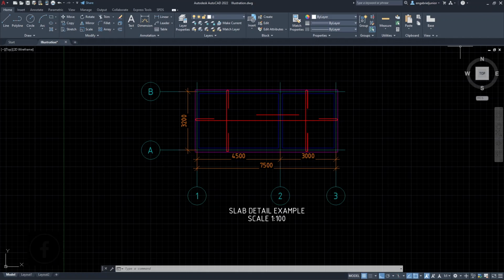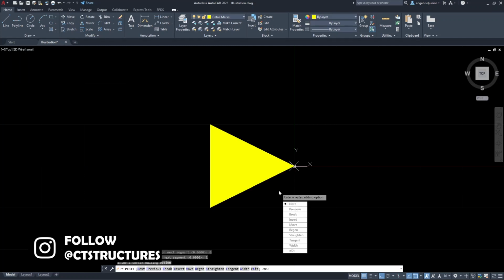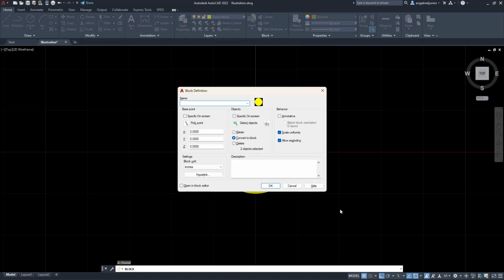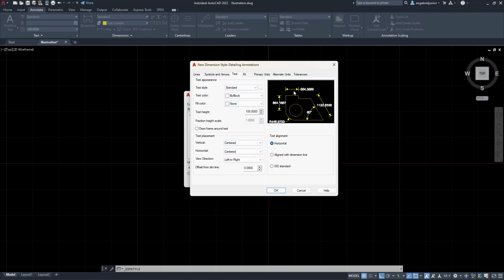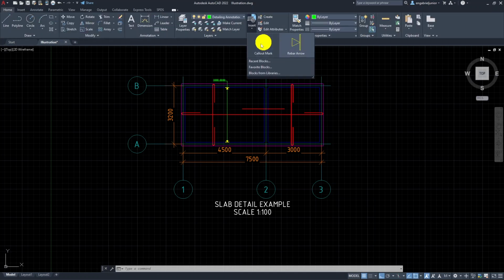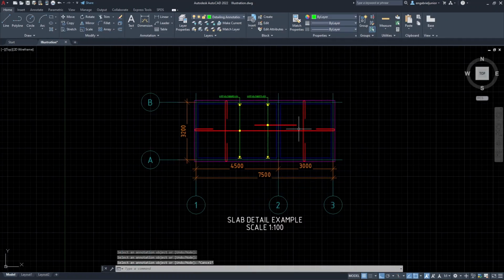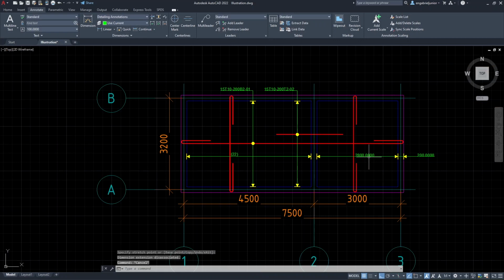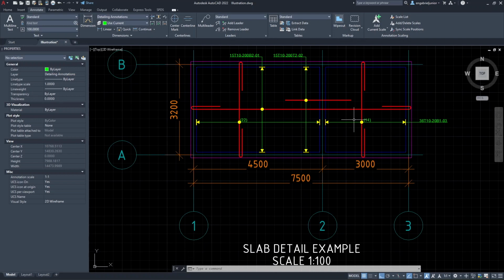LESSON 6 Simple Slab Detailing Method - Structural Drafting Tips with AutoCAD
In this video we shall look at a simple way to create our own detailing annotations using stock tools in AutoCAD